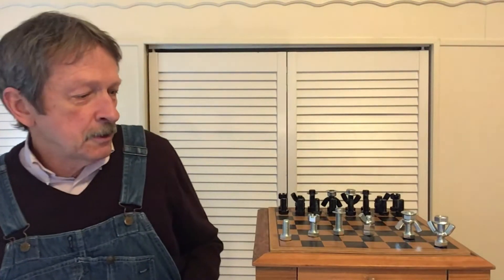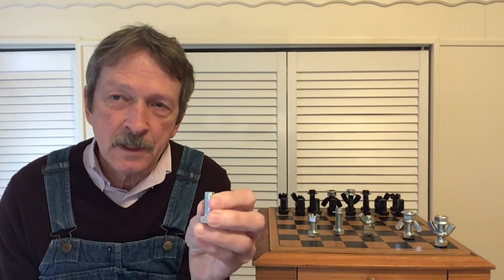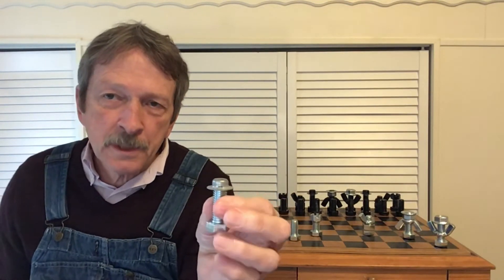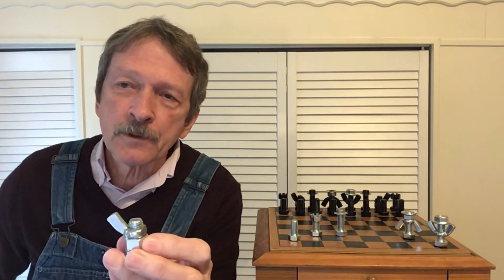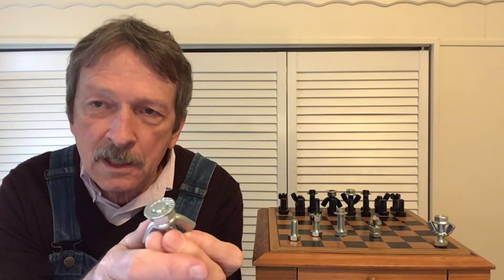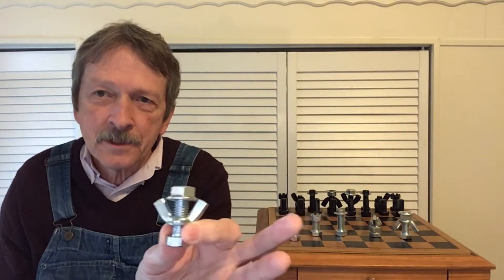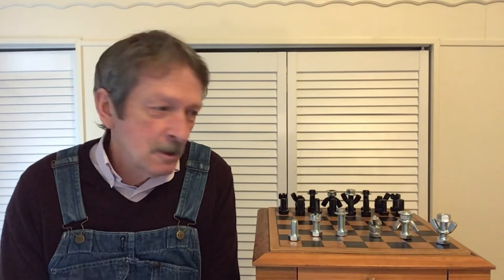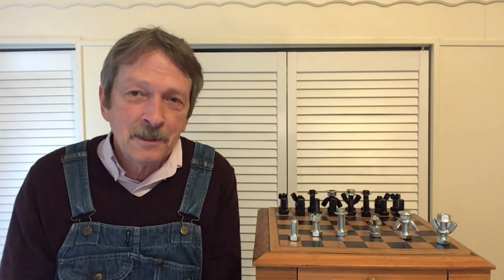Chess pieces from nuts and bolts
Grandpa Deckard Show